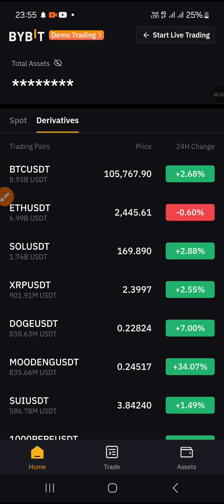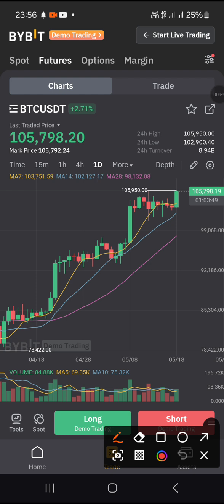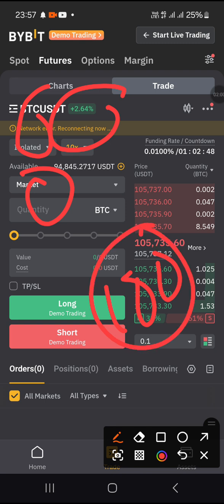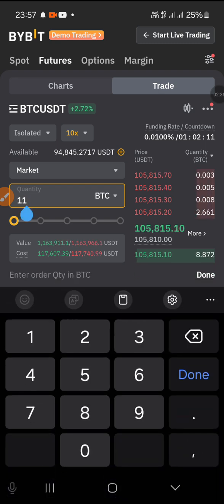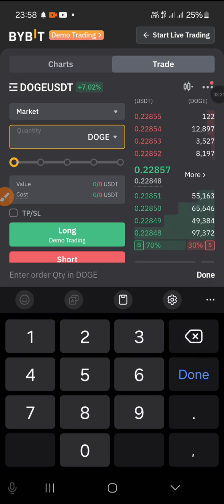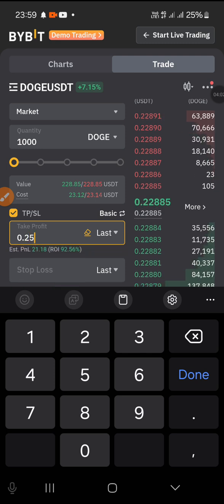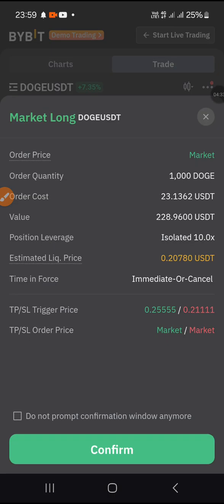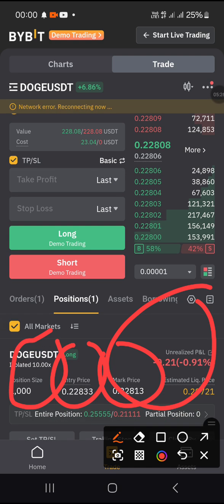How to trade LONG Trade And SHORT Trade In CRYPTO Using BYBIT APP || Veetutorials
This video explains fully how to trade long and shorts trades on bybit